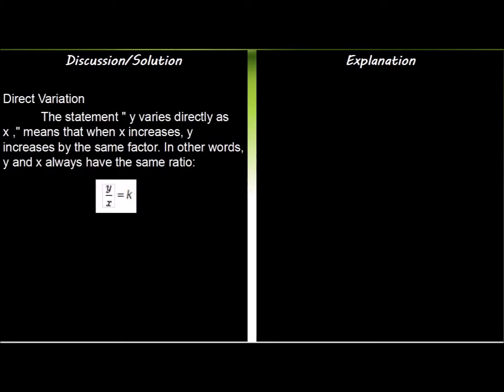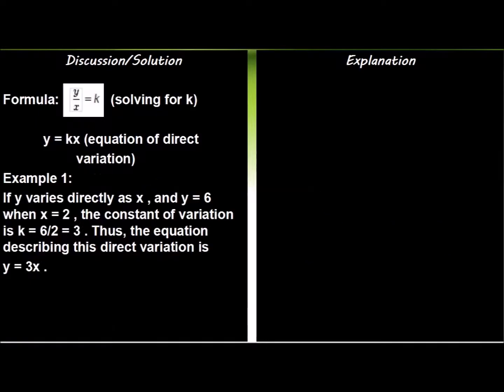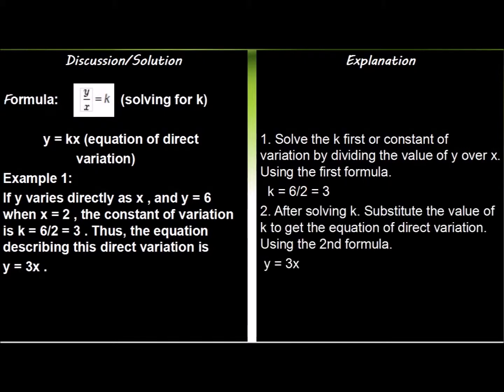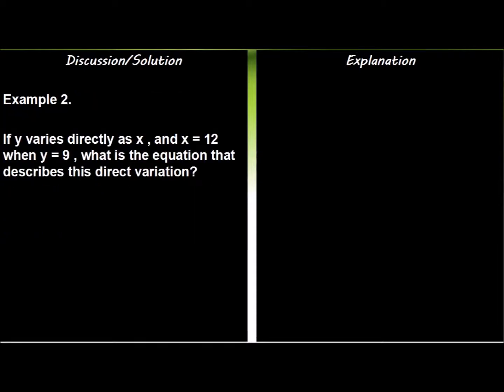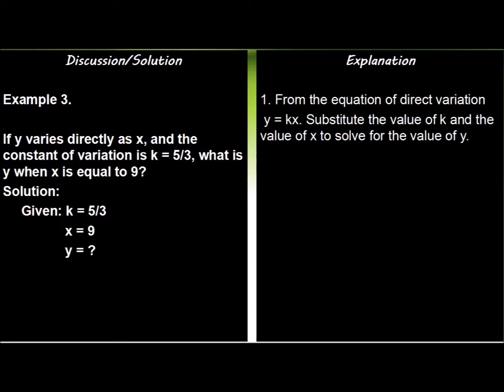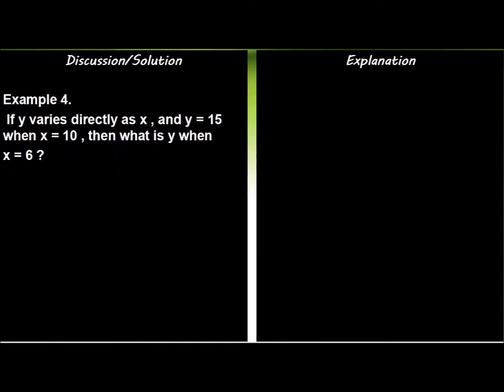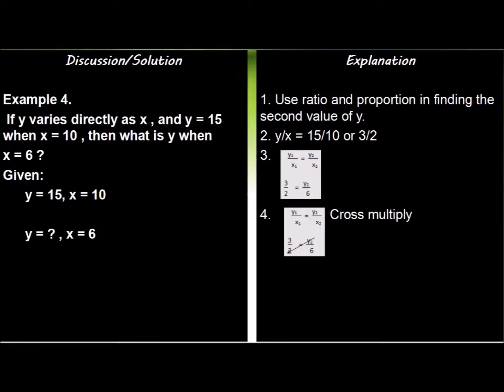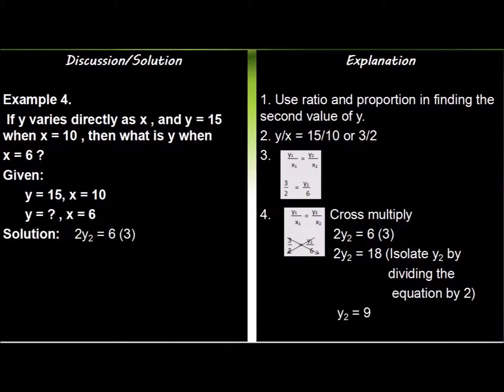Direct Variation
How to solve problems about direct variation...